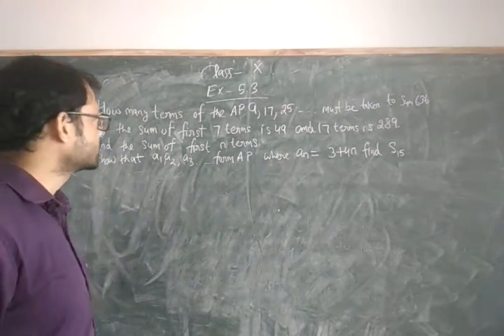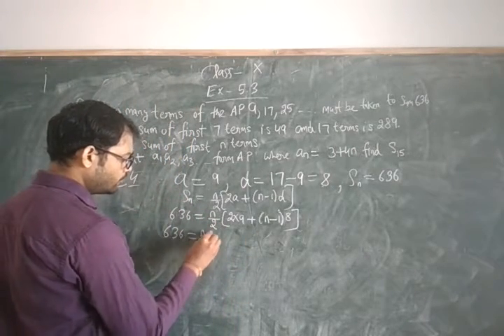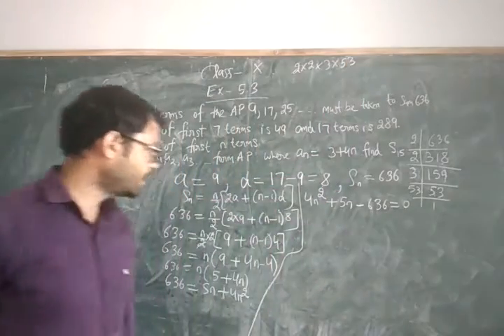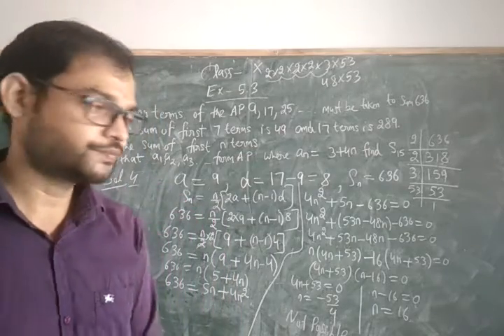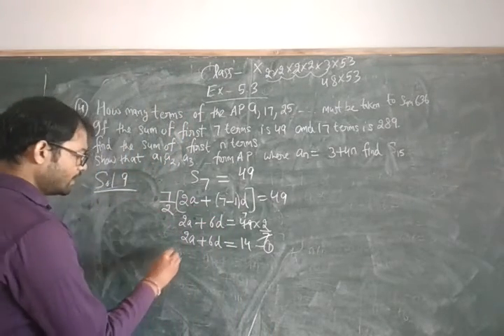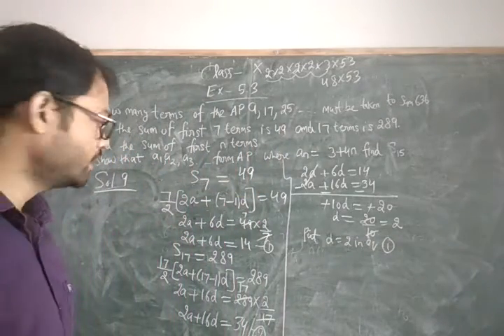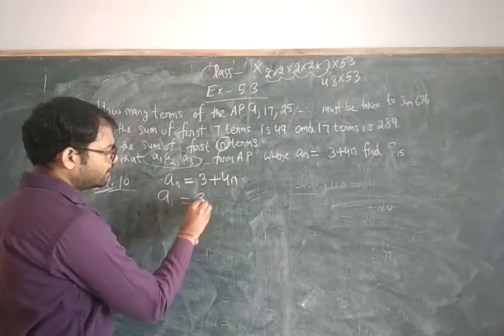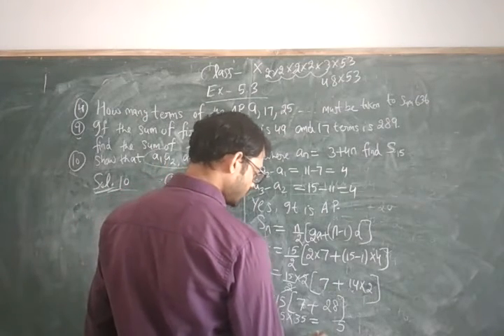Ex 5.3 Class 10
Here you will learn hoe to find n when sum is given and when two different sums is given then how to find an AP